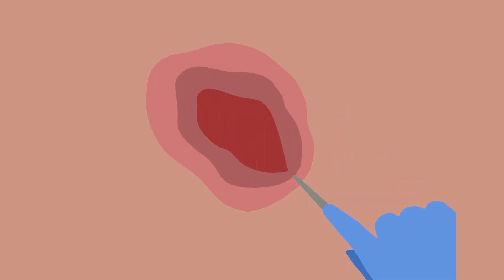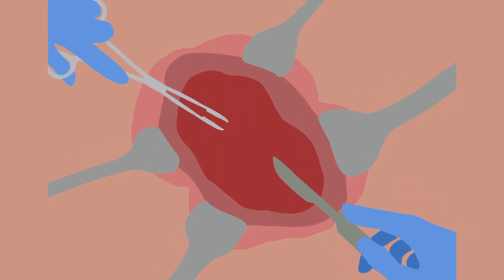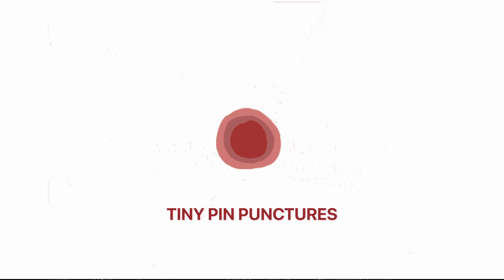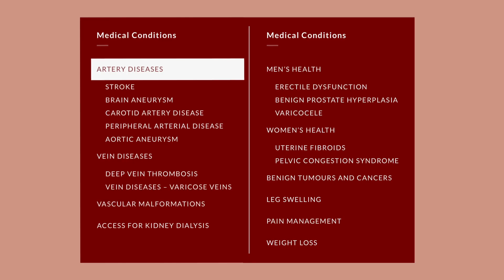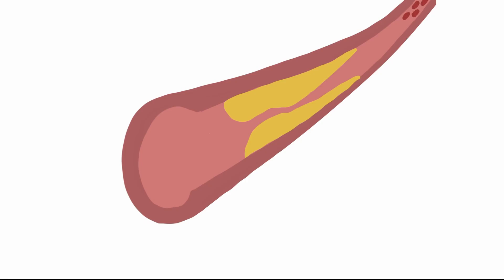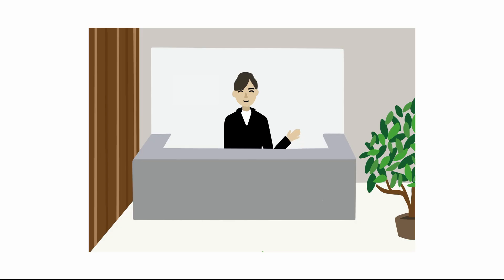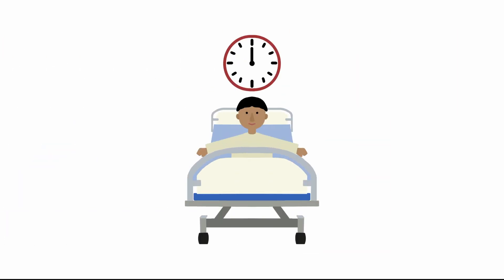Endovascular Procedures Explained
Learn more about Endovascular Procedures!